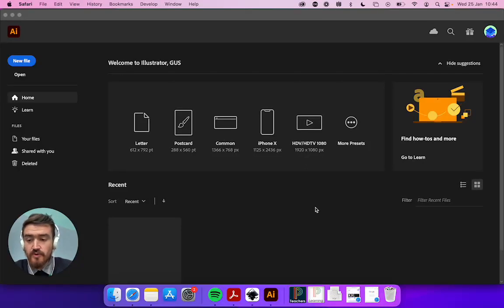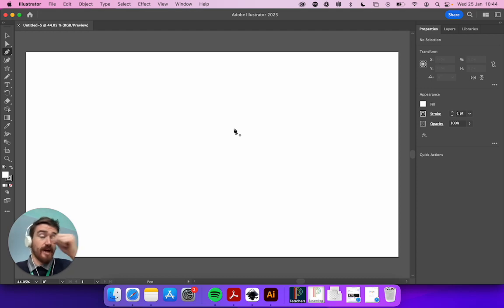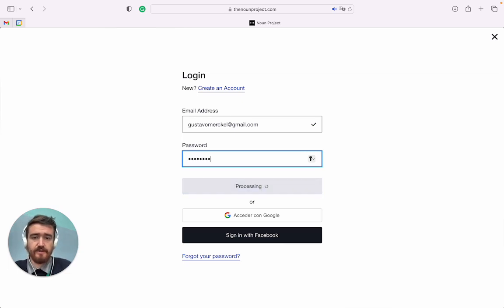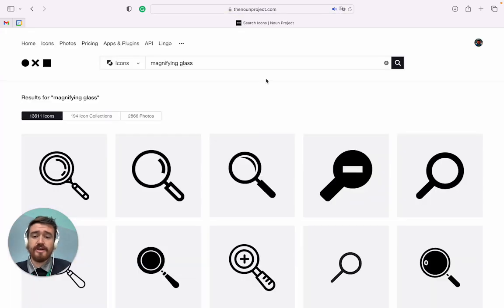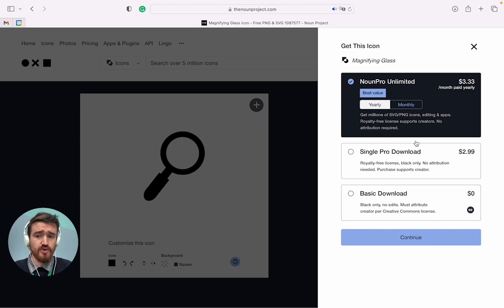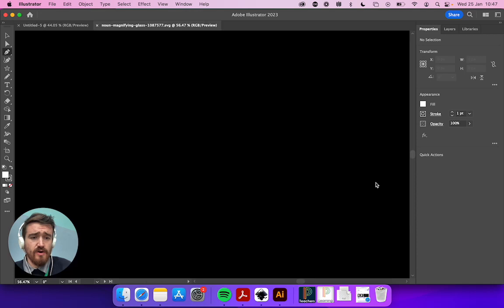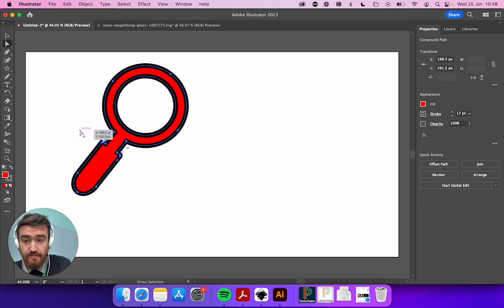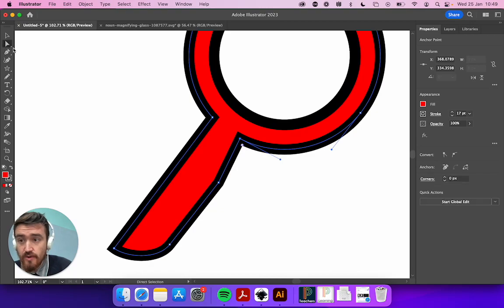Adobe Illustrator Basics 3 - Using The Noun Project